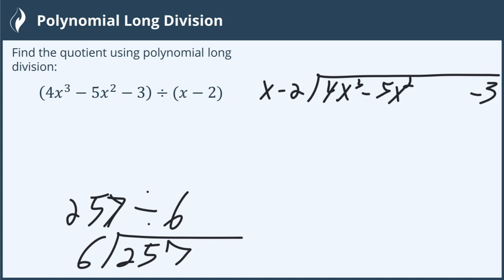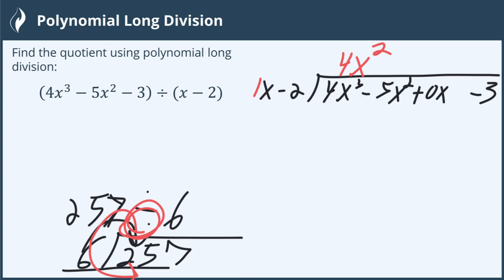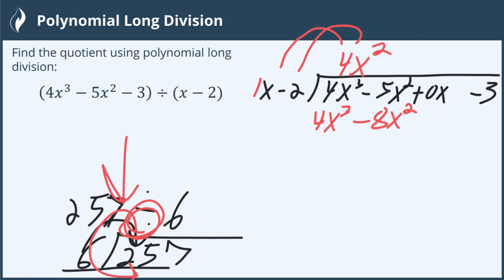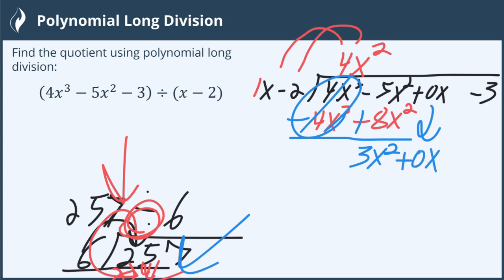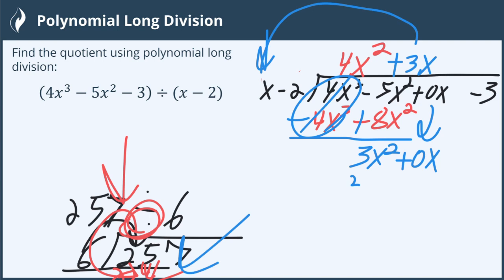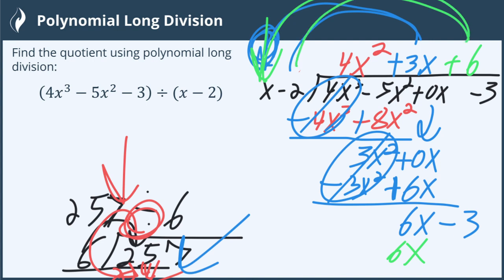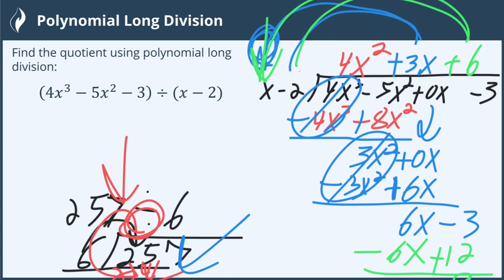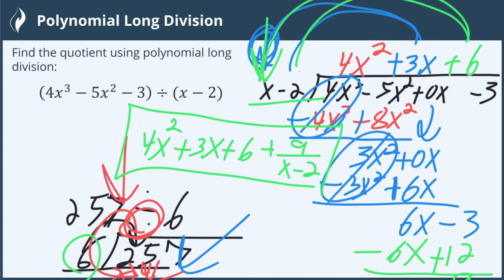Divide a Polynomial by a Binomial Using Long Division - 1